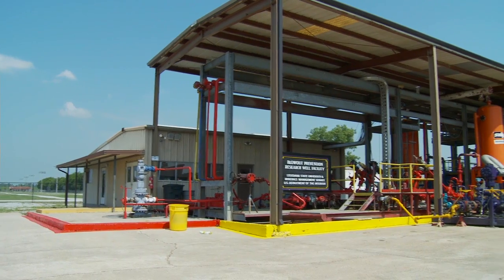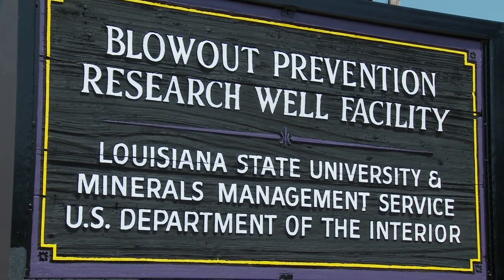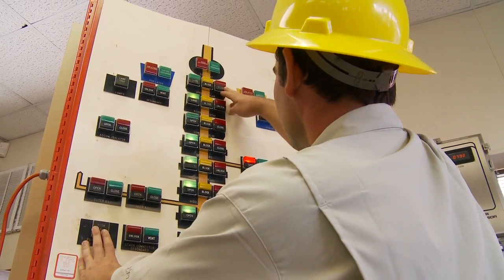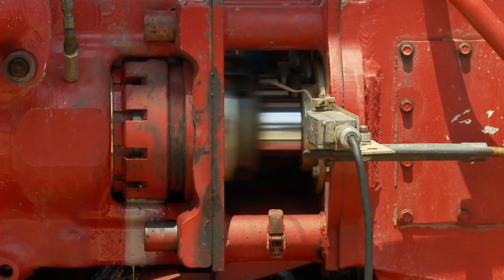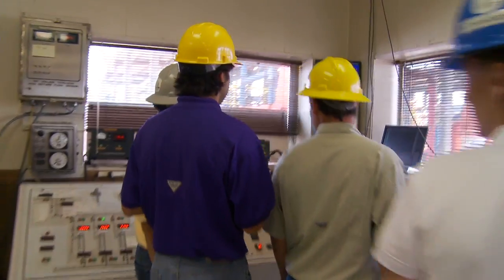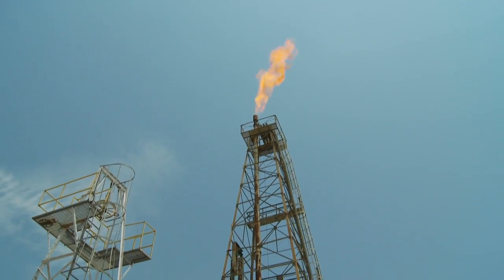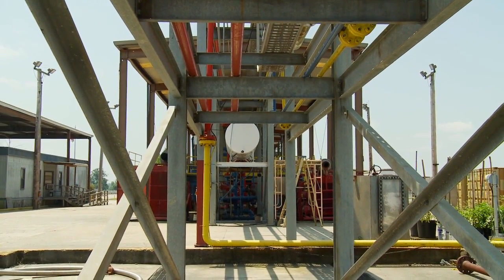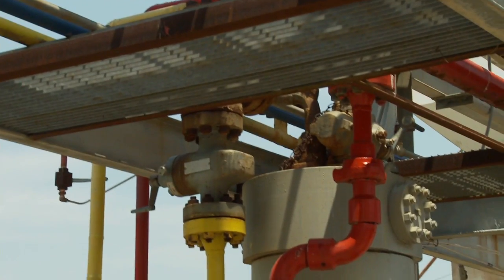LSU Petroleum Engineering Well Control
Louisiana State University's petroleum engineering department operates a unique well control facility that serves as both a research laboratory and a hands-on training facility for engineering students. It is the only facility of its kind in North America at a university.  Working with a well that was drilled in the 1980s as a research well, students and faculty refine blowout prevention methods and test new equipment before the equipment is introduced into the field.